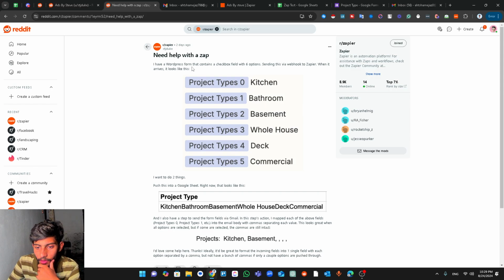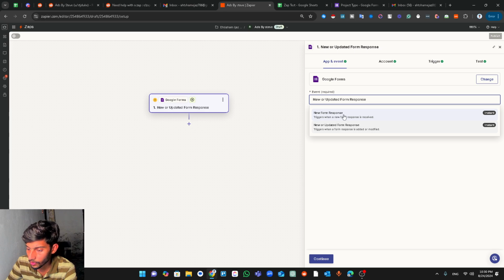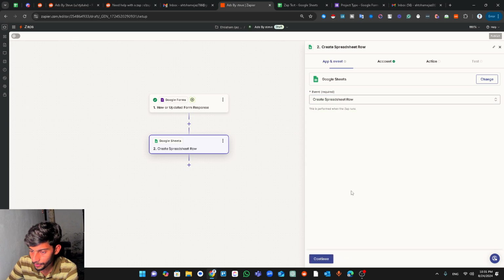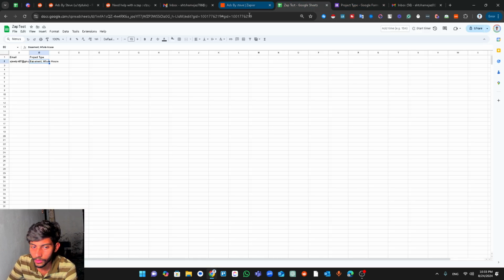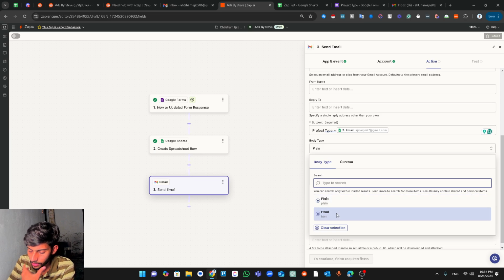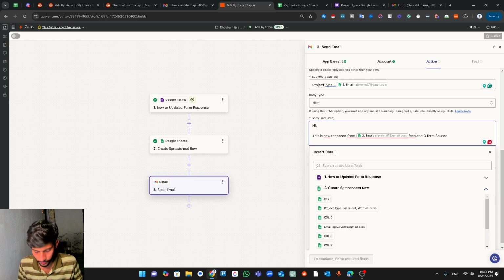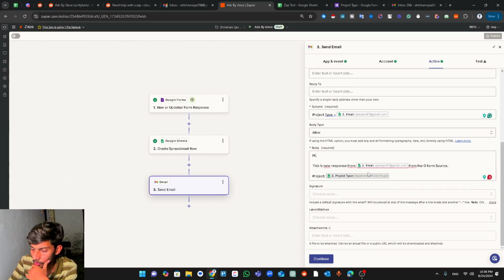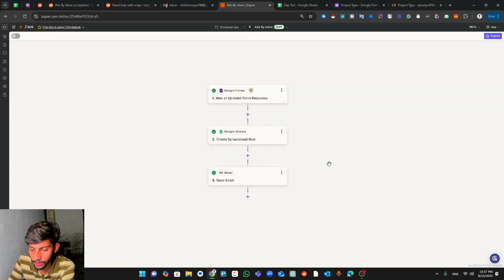Make a WordPress Form, populate the Google sheet, send Info via Gmail using Zapier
Support for more Automation work